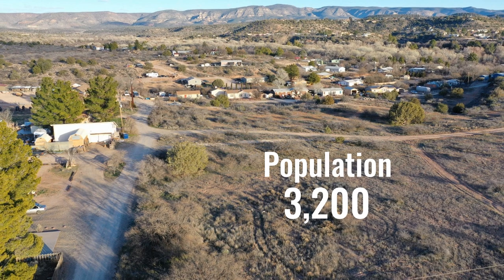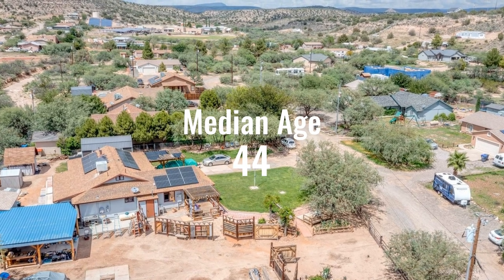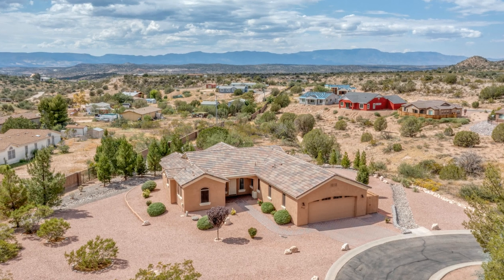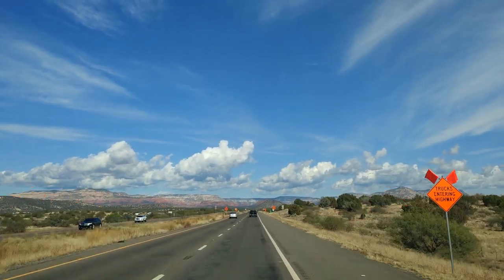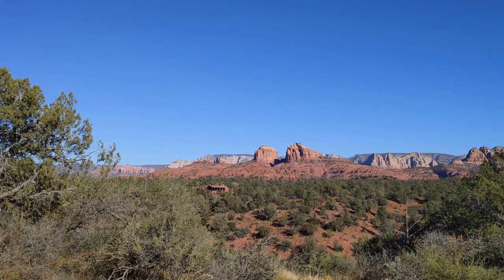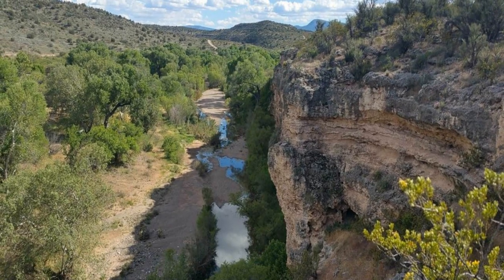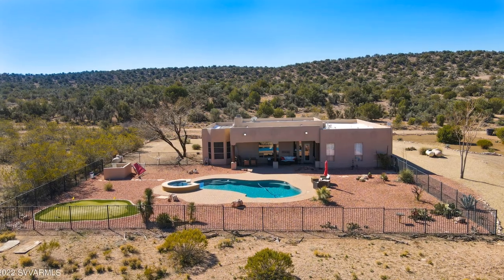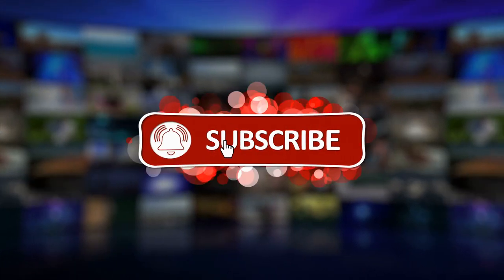Rimrock Arizona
All you need to know about Rimrock AZ.

Have a question about real estate in Northern Arizona?

Dawn Dickenson, Realtor
Realty One Group Mountain Desert .